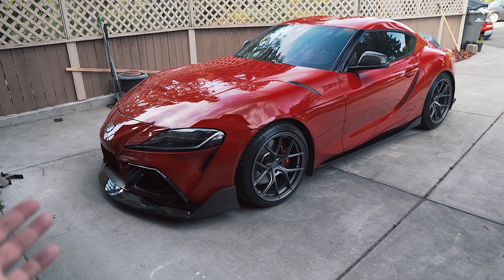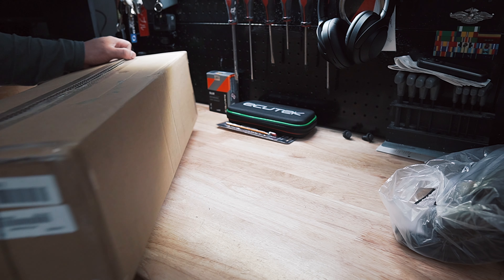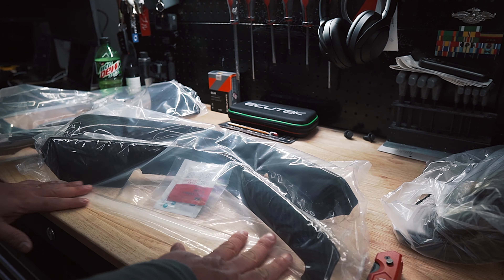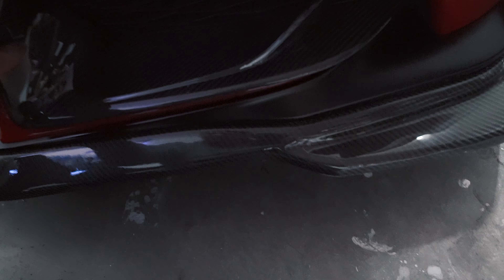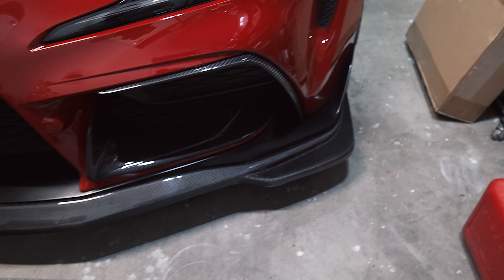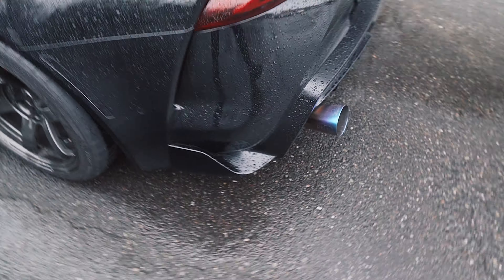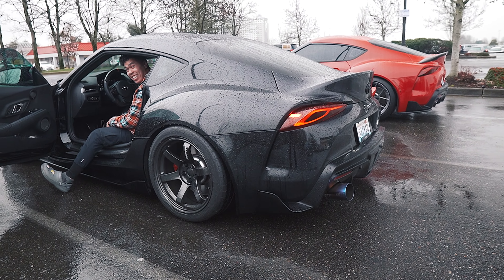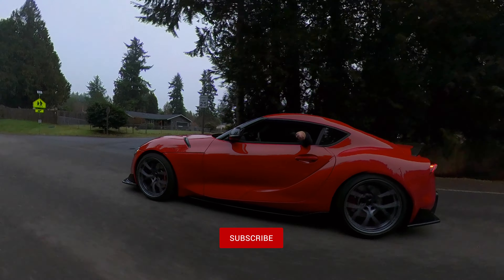*SICK* SUPRA CARBON OLM UMPER TRIM/GARNISH | RK EXHAUST CLIP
***UPDATED LINKS***
Camera Gear I use: